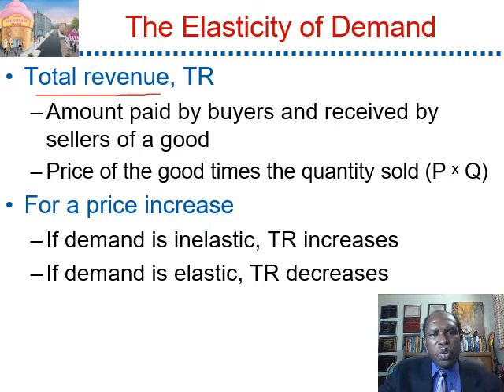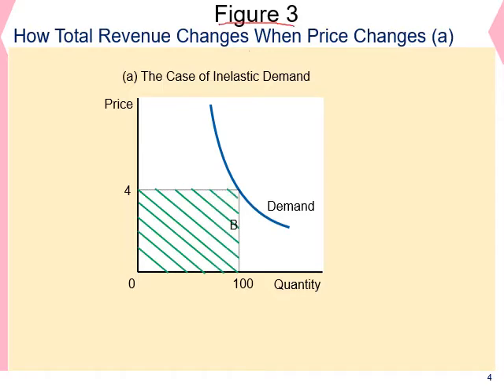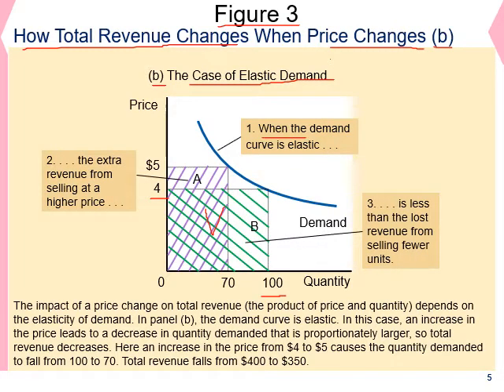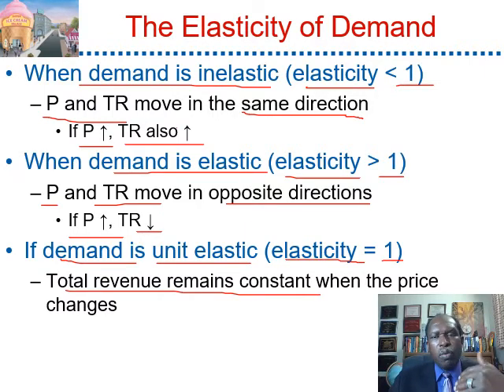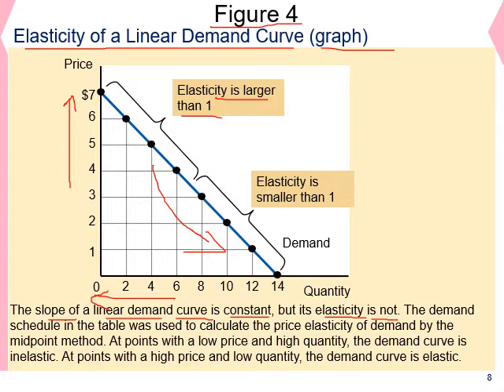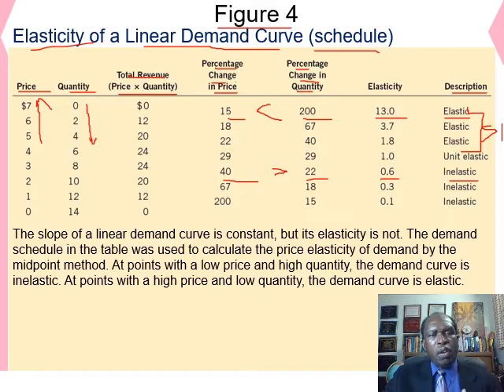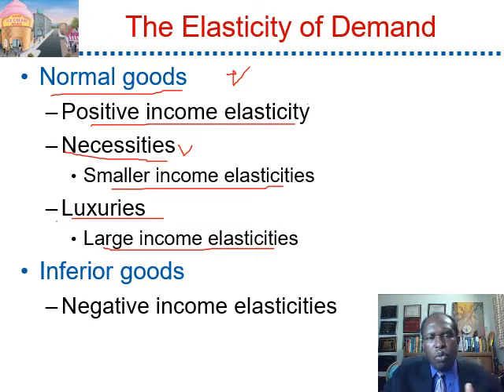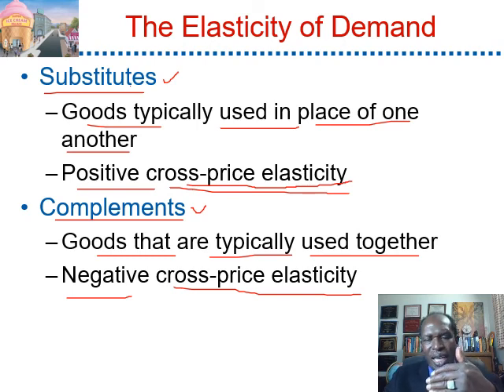CH 5 Demand Elasticity and Total Revenue